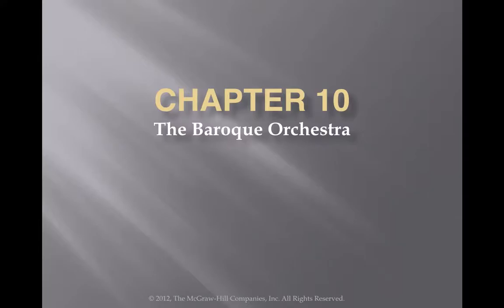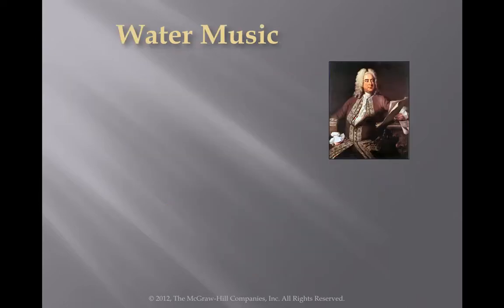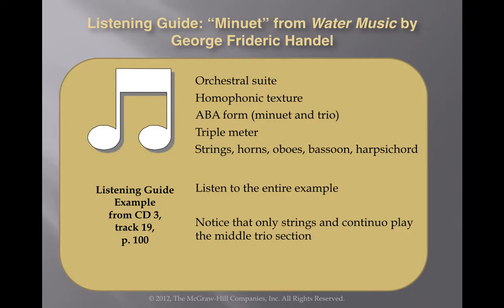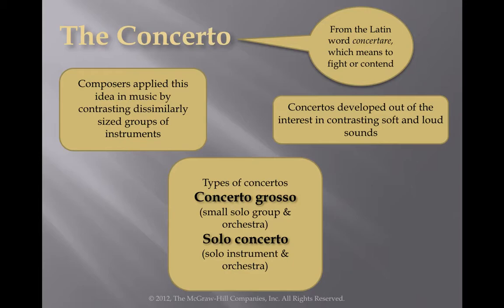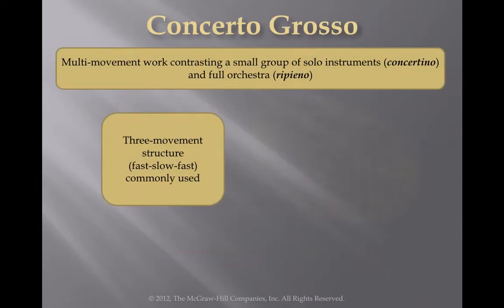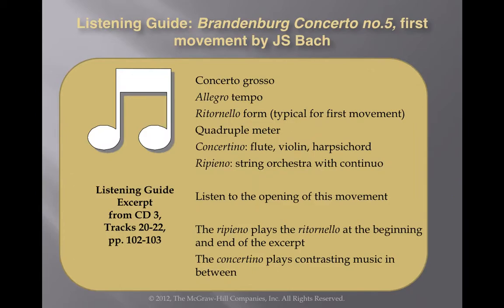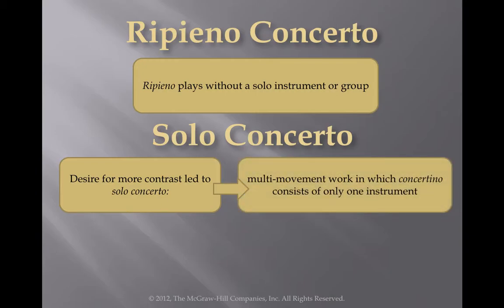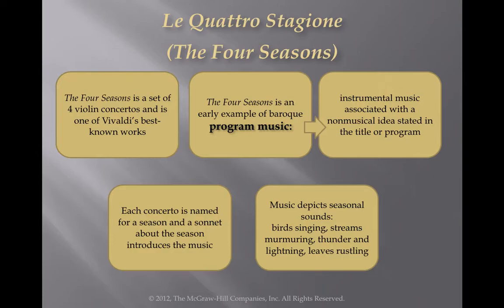Chapter 10 lecture